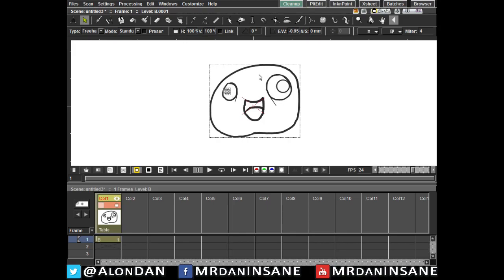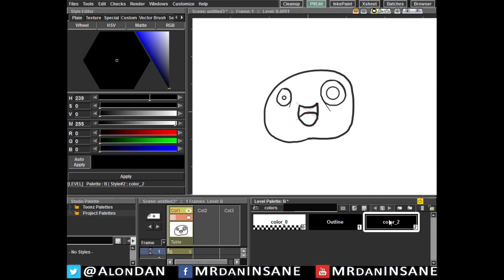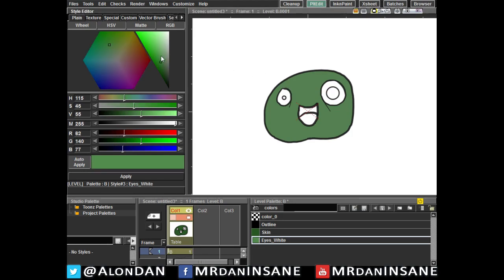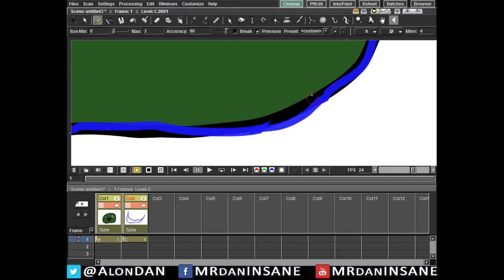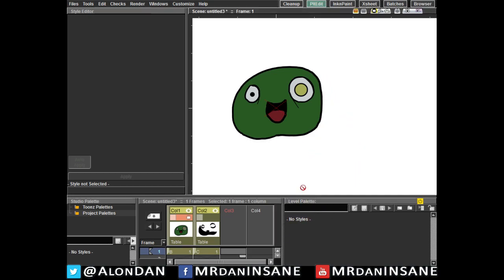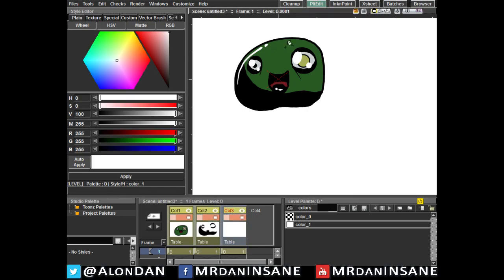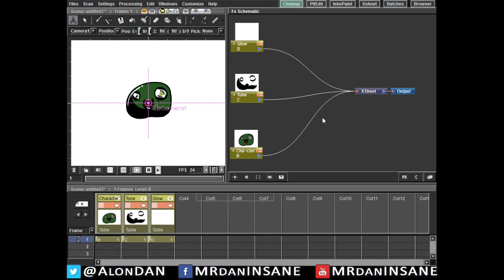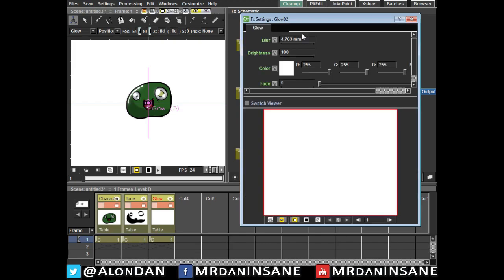OpenToonz - Colors & EFFECTS! (Part 3)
AnimatorME -  @AnimatorME.official   (YouTube channel)

In this video I'll show you how I manage the colors, how to organize your project and I will explain how to get start working with EFFECTS in OpenToonz! I'll drop some Tips & Tricks from my personal experience as a professional animator and will share my personal opinions. I hope that it will encourage some of you!  (sorry about my bad English)